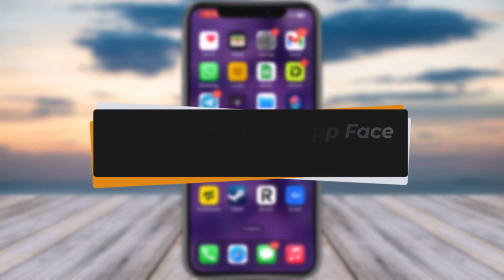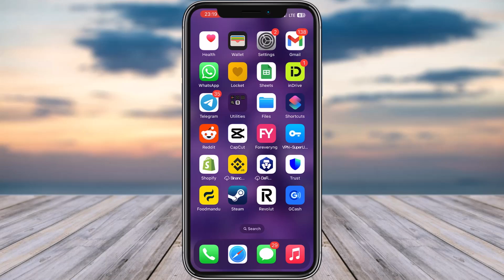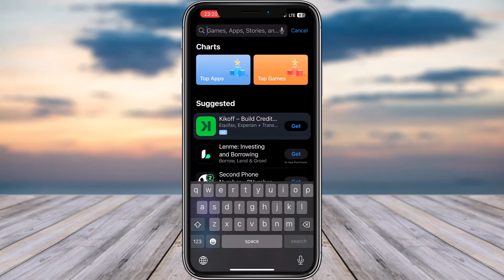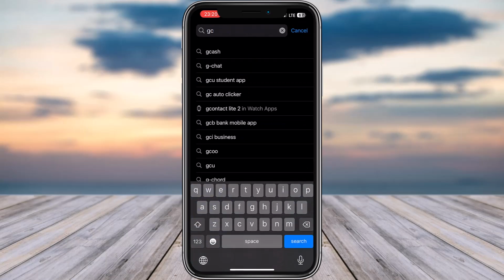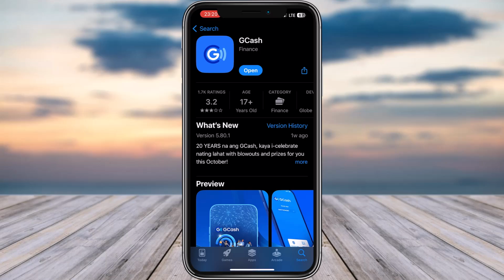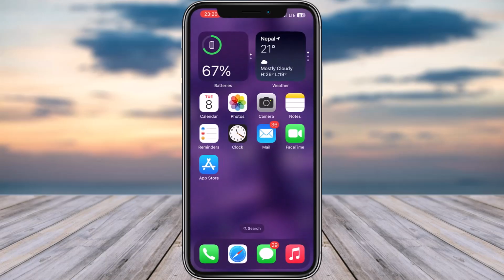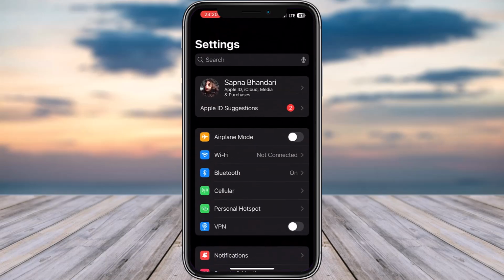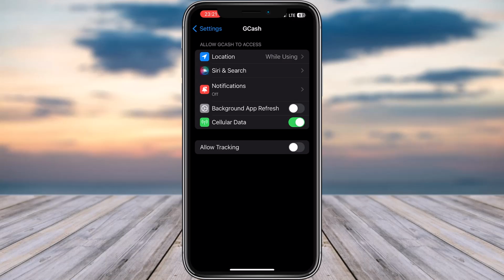How To Fix GCash App Face Scan Problem !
Today, I’ll show you how to fix the GCash app face scan problem quickly with a few easy steps.

Now, without any further delay, let’s dive into the steps to fix this issue.

Steps to Fix GCash Face Scan Problem
Update the GCash App

First, go to your App Store (for iPhone users) or Google Play Store (for Android users).
Search for the GCash app and check if an update is available.
If you see an Update button, tap on it to make sure you’re using the latest version of the app, which often includes bug fixes and improvements.
Enable Required Permissions

If updating didn’t solve the issue, the next step is to check your app permissions.
Go to Settings on your phone, scroll down to Apps or App Management, and find GCash in the list.
Tap on GCash and then go to Permissions. Ensure that Camera access is enabled, as this is necessary for the face scan feature to work correctly.
Also, make sure any other required permissions are allowed to avoid any functionality issues.
Restart the GCash App

After adjusting the permissions, close the app completely and reopen it to see if the face scan issue is resolved.
Following these steps should help you fix the face scan problem on the GCash app. If you’re still having issues, it might be best to contact GCash support for further assistance.